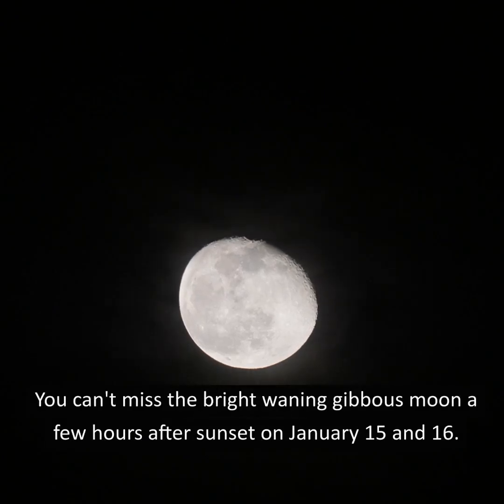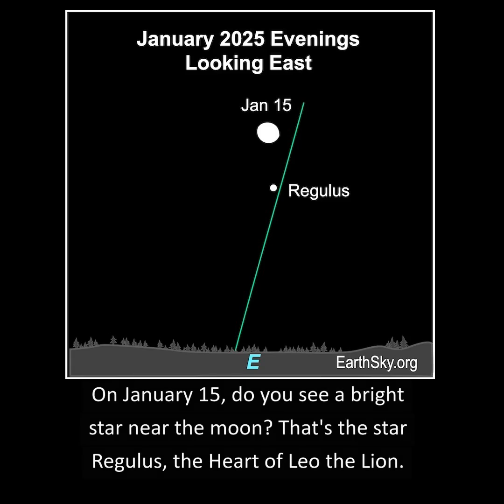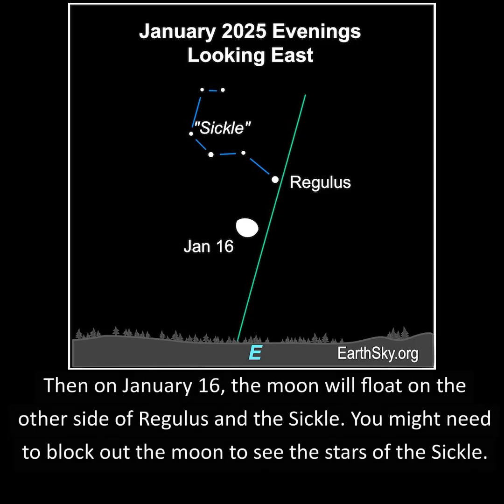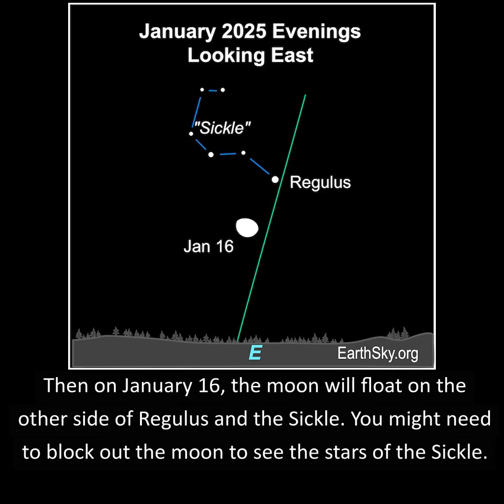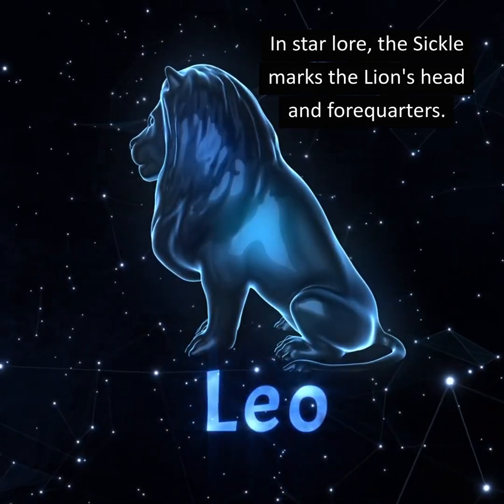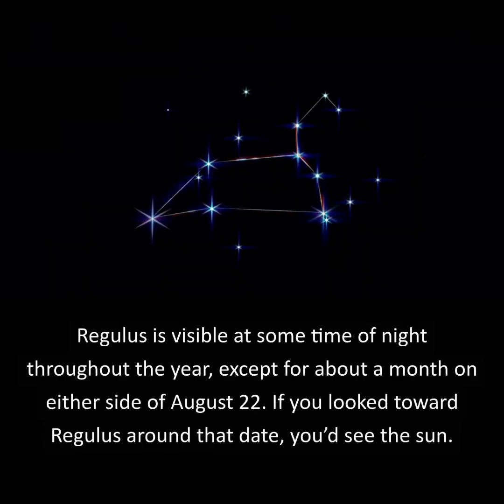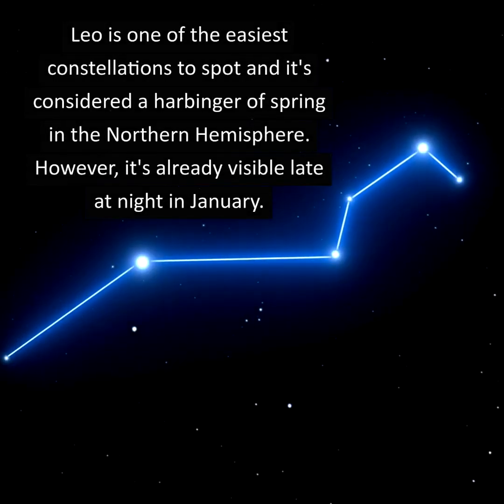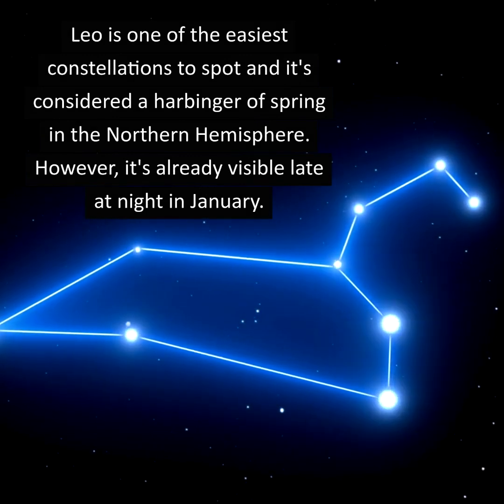Moon, Regulus, and the Sickle on January 15 and 16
Join EarthSky's Marcy Curran for a 1-minute video preview of the gibbous moon near the bright star Regulus on the evenings of January 15 and 16, 2024. Regulus marks the bottom of a backward question mark pattern of stars - known as the Sickle - in the constellation of Leo the Lion. Catch them late at night through dawn.